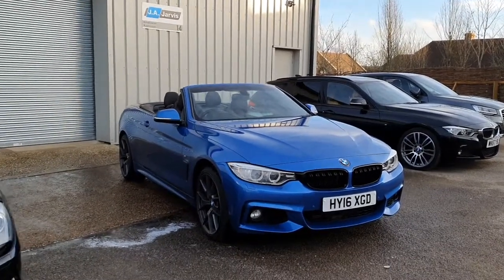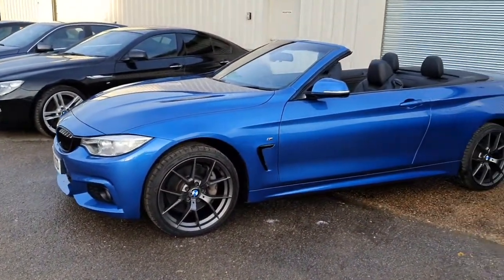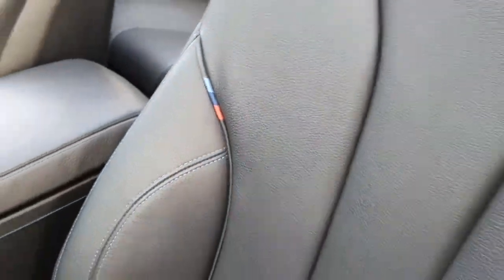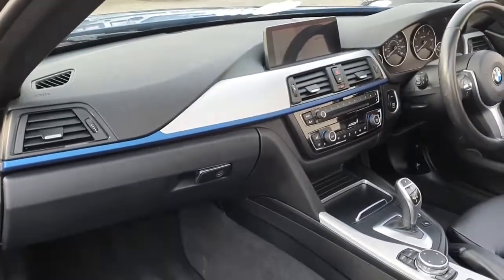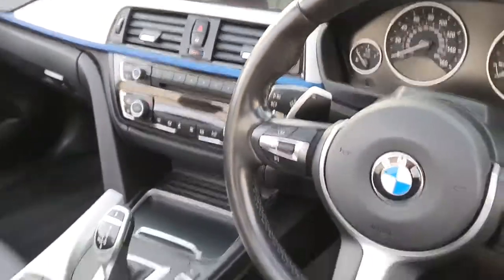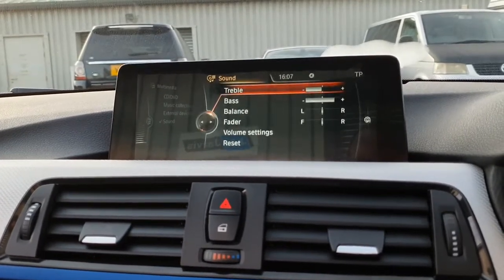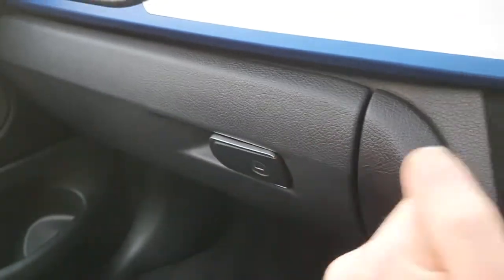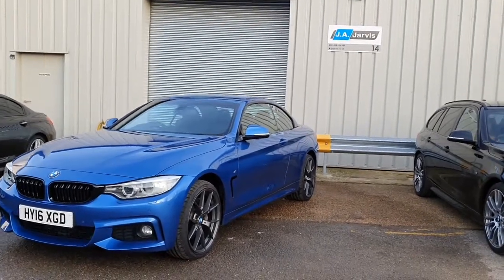2016 F33 BMW 435D M Sport Xdrive Convertible - Review of condition & Spec - Estoril Blue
Condition review and specification overview video for our 2016 BMW 435D M Sport Convertible in Estoril Blue